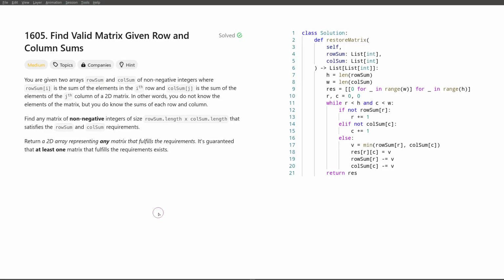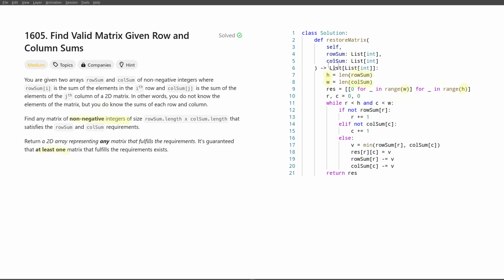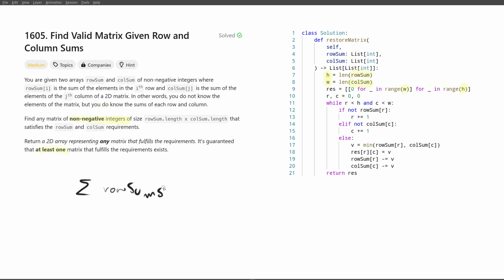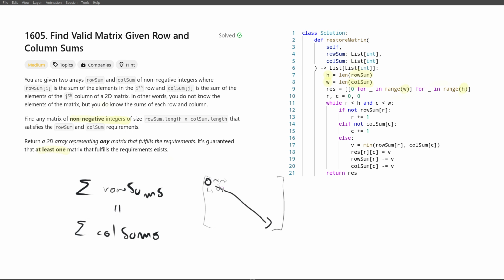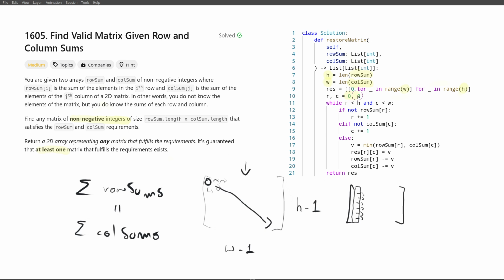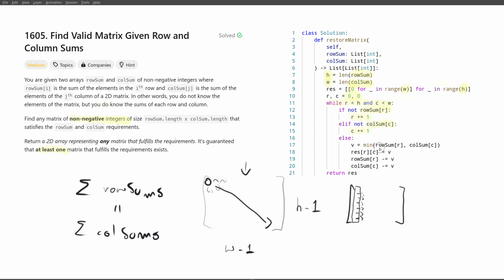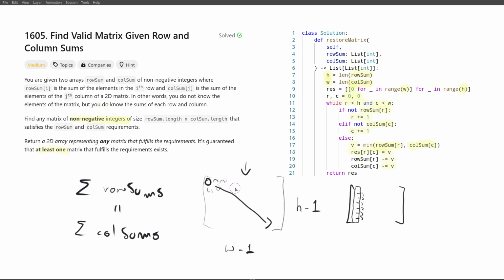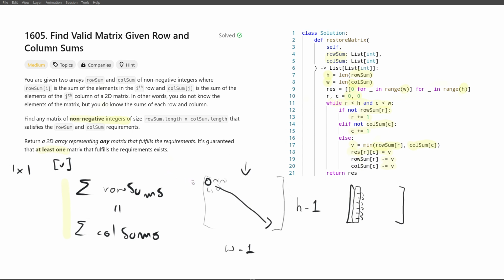[July 20, 2024, LeetCode daily] 1605. Find Valid Matrix Given Row and Column Sums - Python solution